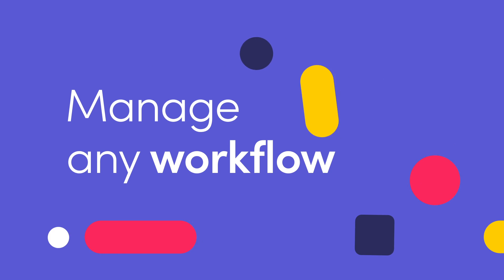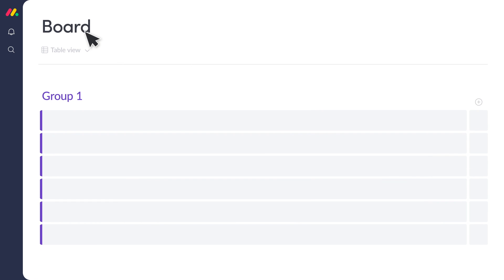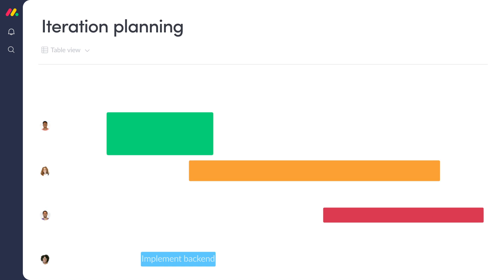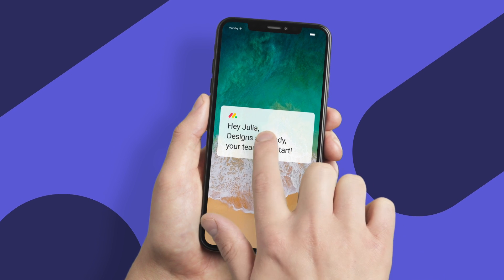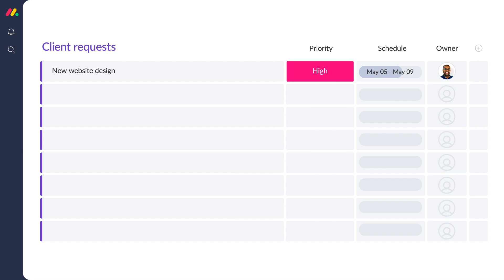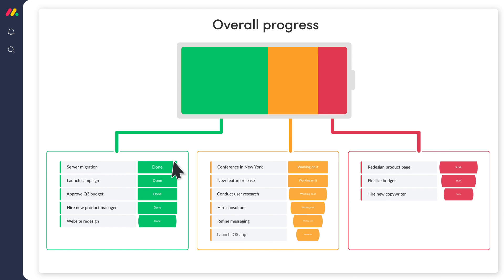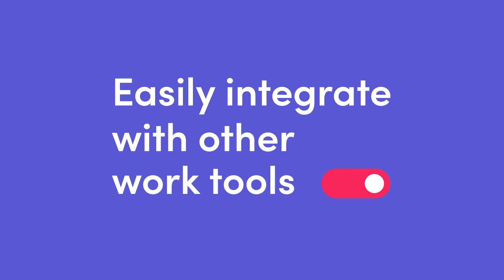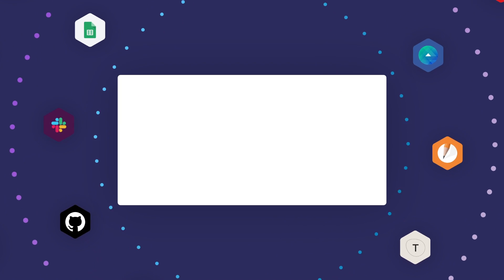monday.com - Making teamwork click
monday.com, a cloud-based Work OS, where teams create workflow apps in minutes to run their processes, projects, and everyday work with confidence.

More than 100,000 extraordinary teams of all sizes count on monday.com’s drag and drop ability to plan, manage, and track their work.

0:17 Customizable Boards
0:45 Automate Your Workflows
1:13 Gain Real-Time Insights With Dashboards
1:40 Integrations With Other Work Tools

Ready to one-up your workflow? Sign up for a free 14-day trial

All third party trademarks (including logos and icons) referenced by monday.com remain the property of their respective owners. monday.com's use of third party trademarks does not indicate any relationship, sponsorship, or endorsement with the owners of these trademarks.